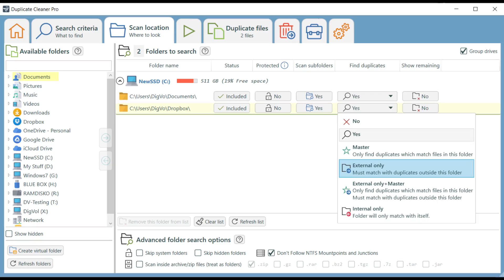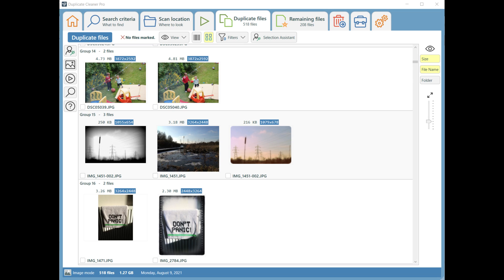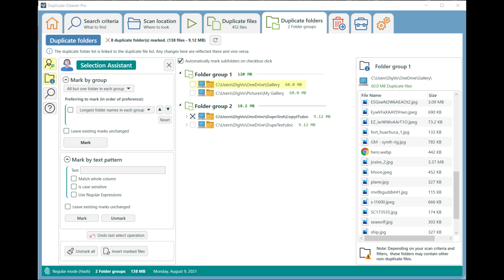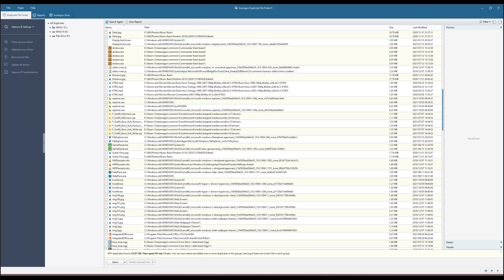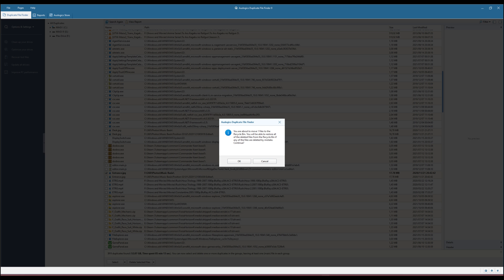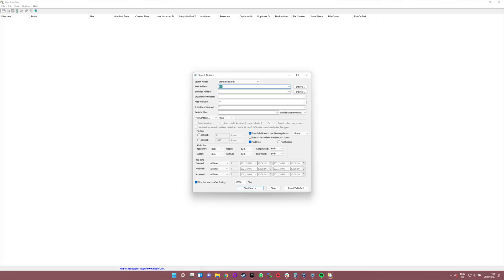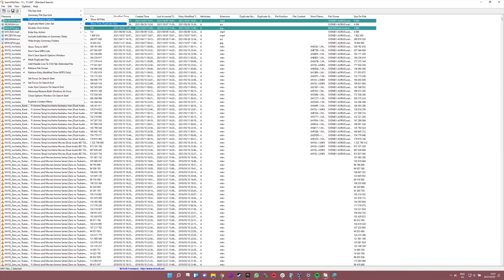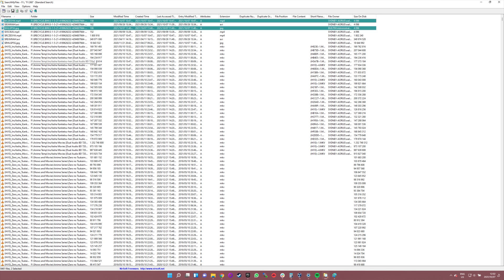Apps To Remove Duplicate Files (Windows 10 & 11)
You probably have plenty of space lost to duplicate files, but you can use one of these apps to remove duplicate files in Windows 10 (or 11) to get back some of that limited real estate.